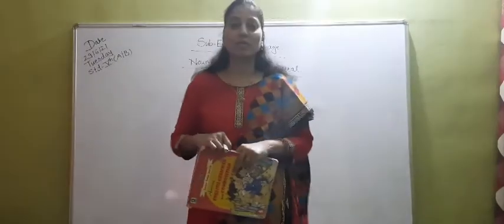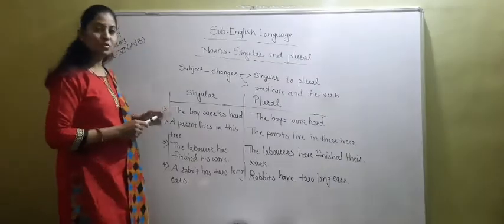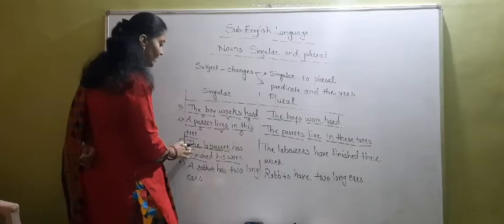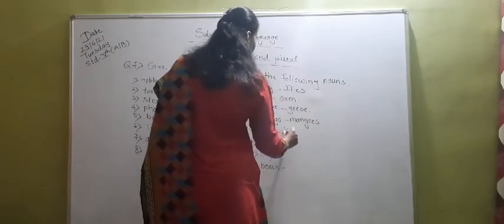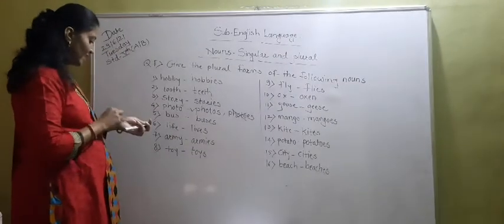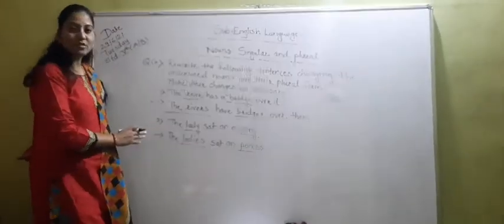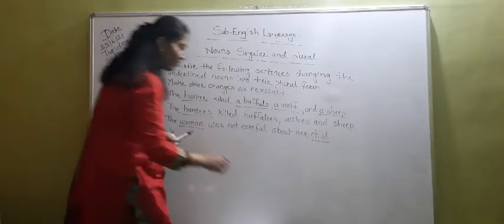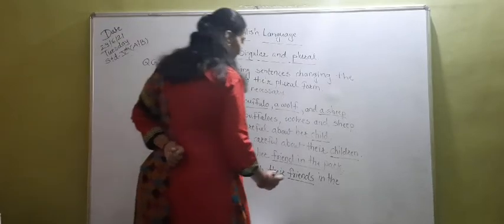29 June 2021